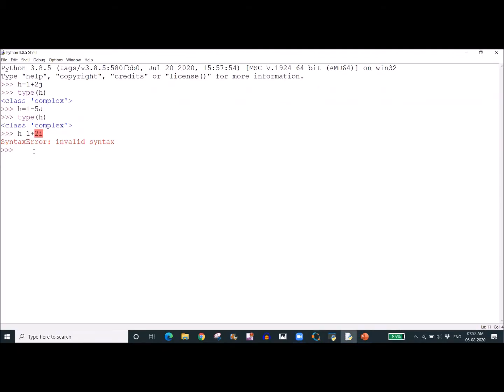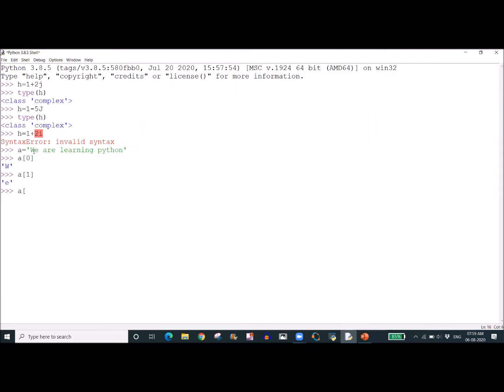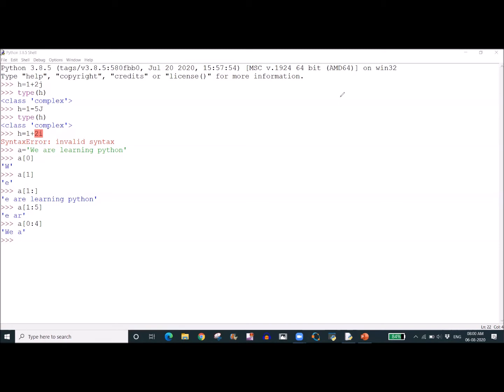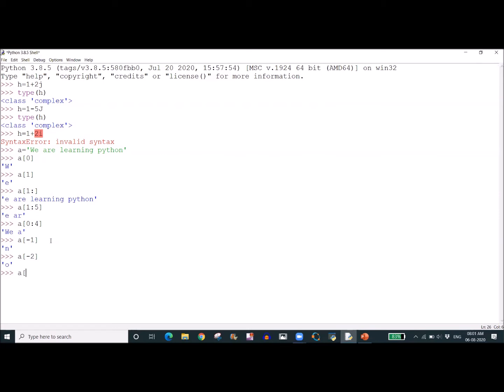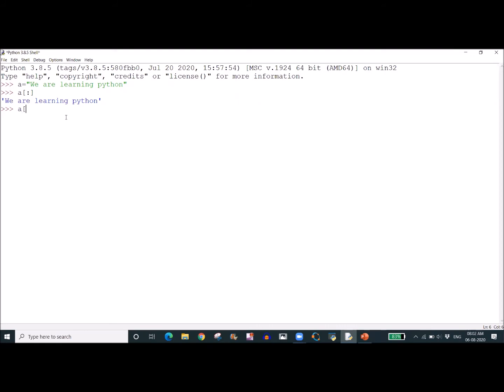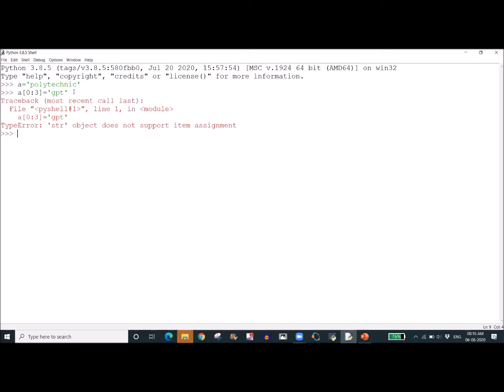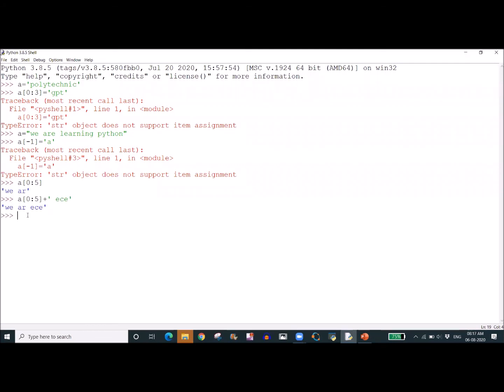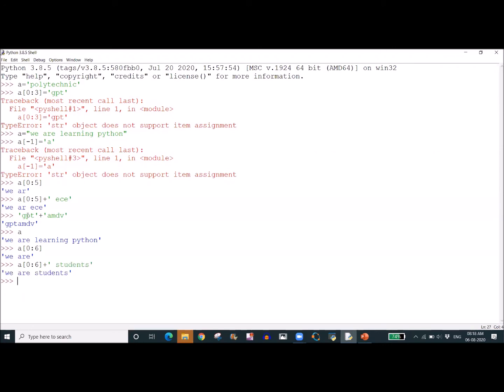5-How to index and slice strings in python